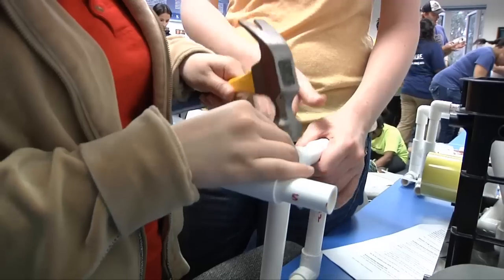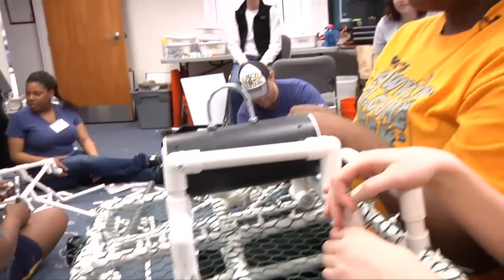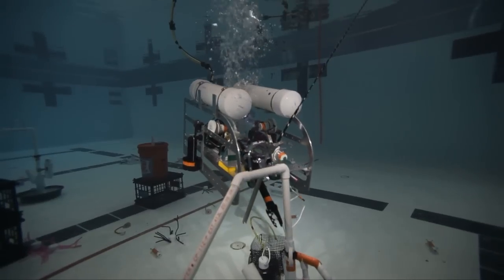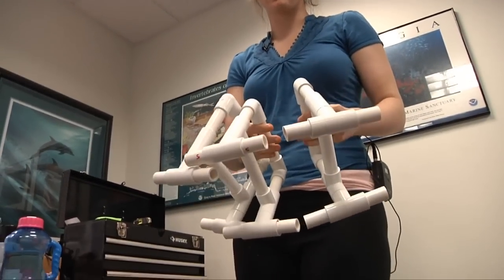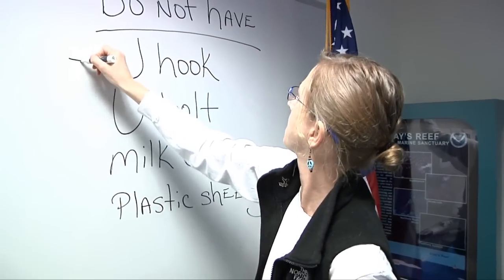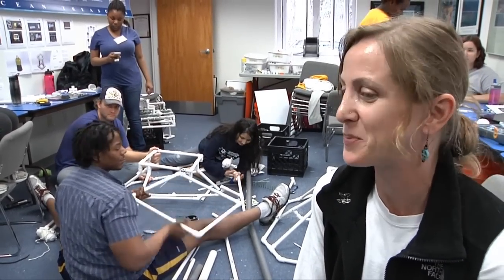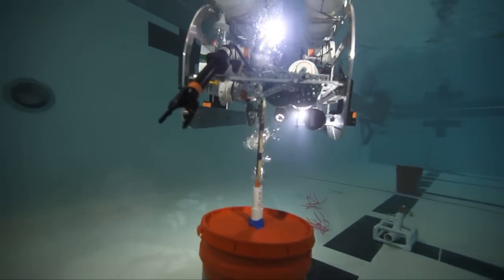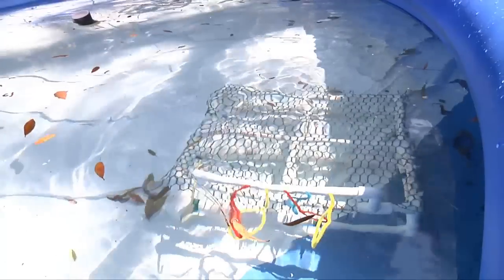Students Explore Science on Spring Break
This month, college students from across the nation traveled to sunny destinations to enjoy spring break. But one group of young people came to Savannah for more than just fun in the sun. They came to help others learn about ocean science. The students are constructing props to be used during an upcoming underwater robotics competition.